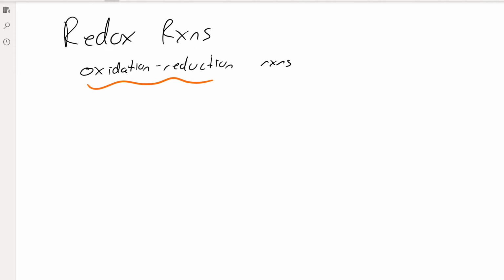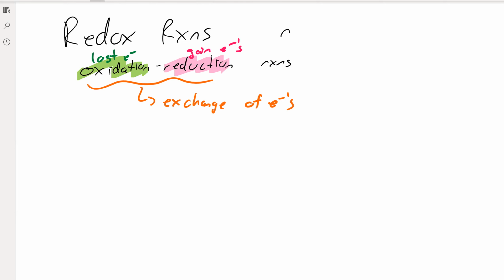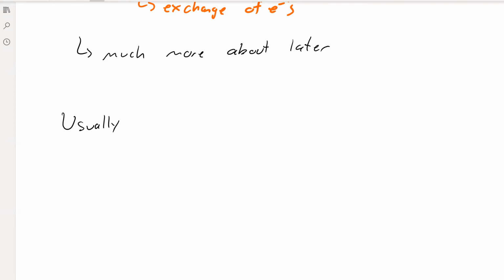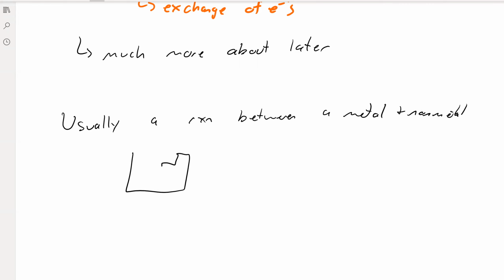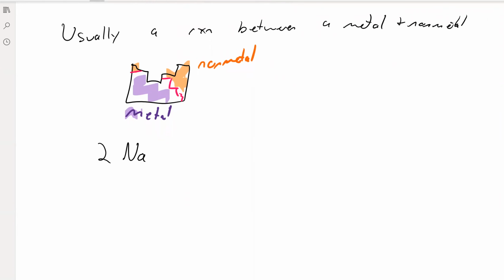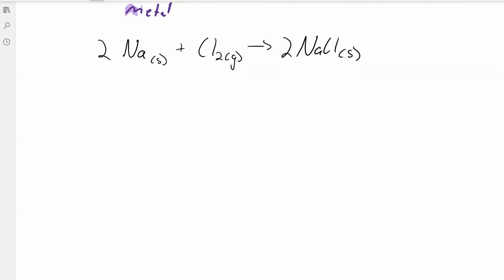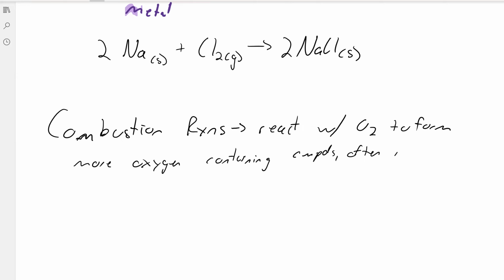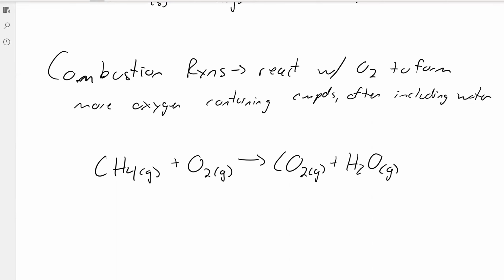CHEM100 9 13 Redox Rxns